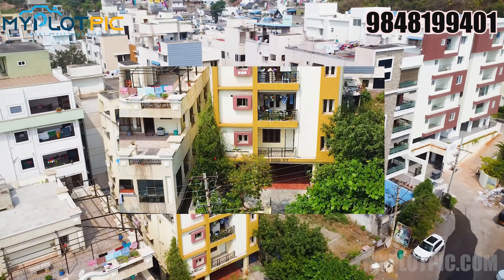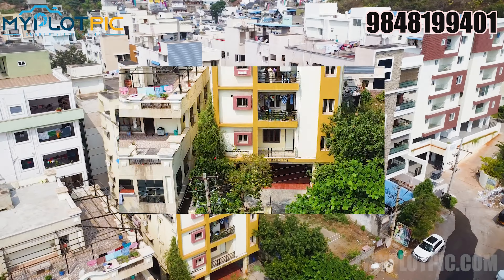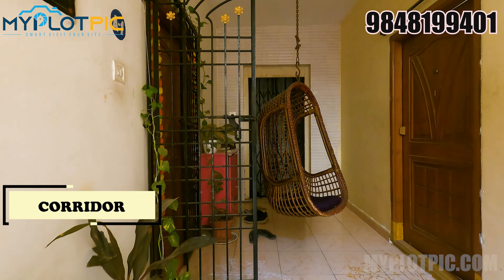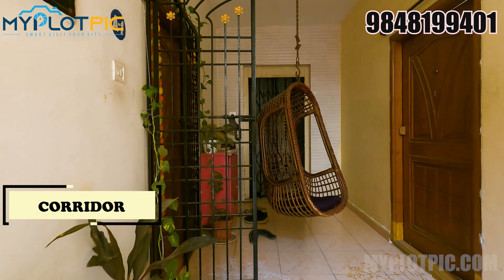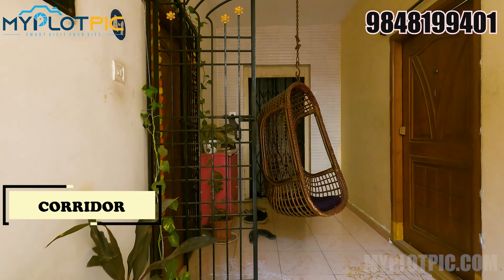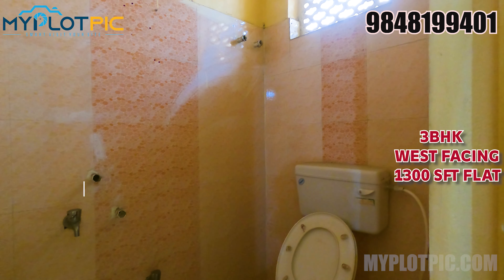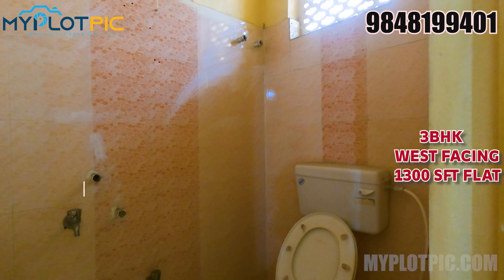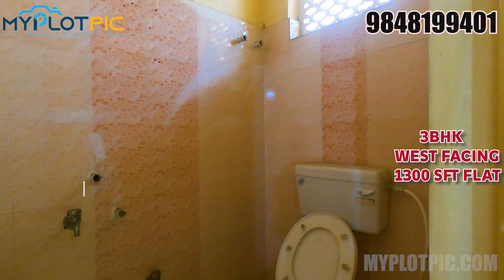VG residency | Seethammadhara | 3bhk west facing | 1300 sft flat for sale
VG residency | Seethammadhara | 3bhk west facing | 1300 sft flat for sale | 5 years old flat | prking area available |
PRICE : 1 CRORE/-